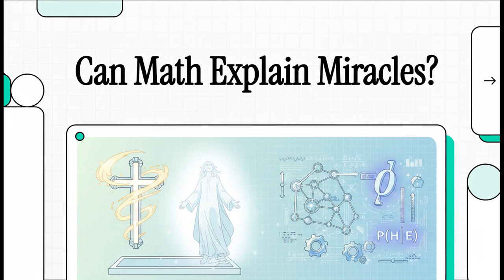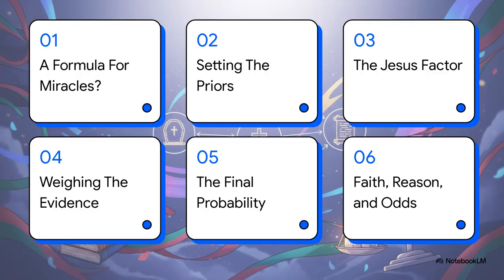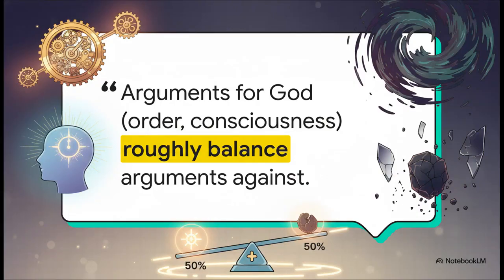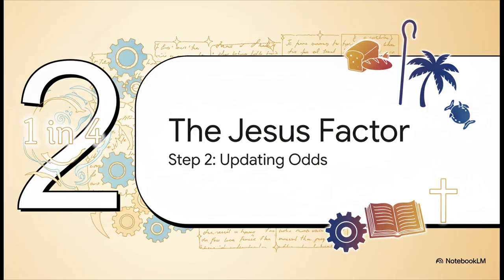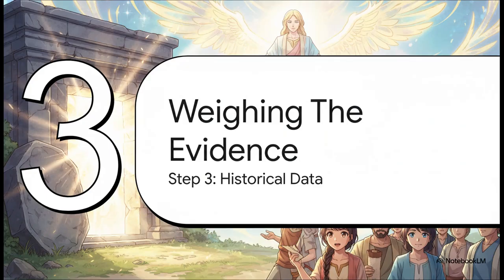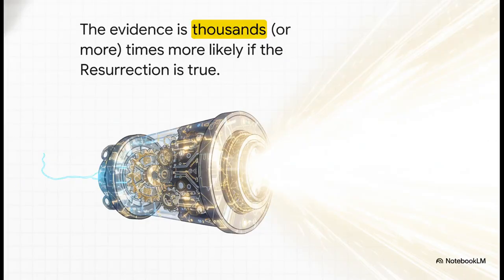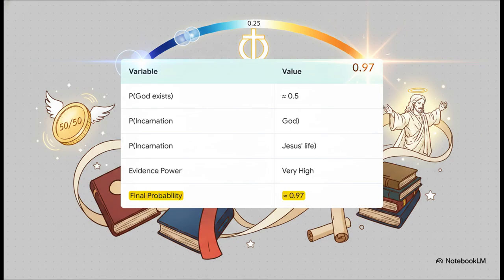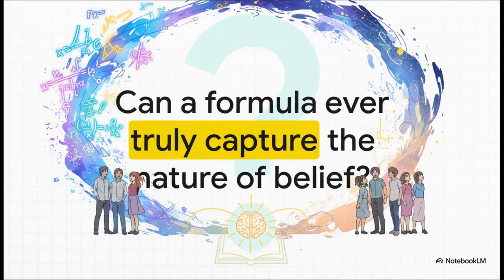Professor Swinburne proves the Resurrection using Bayes Theorem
Based on peer reviewed and published article